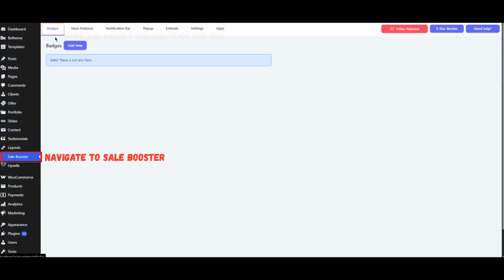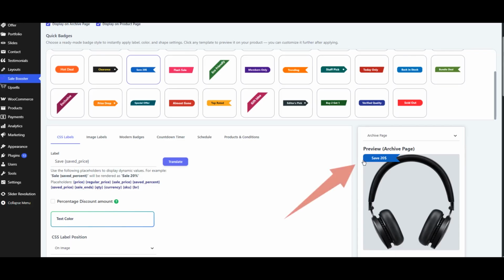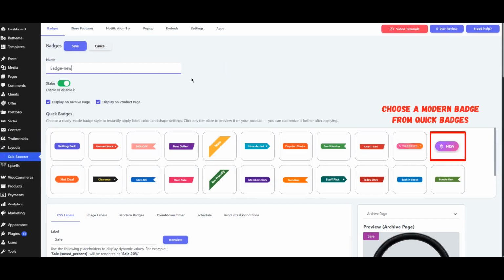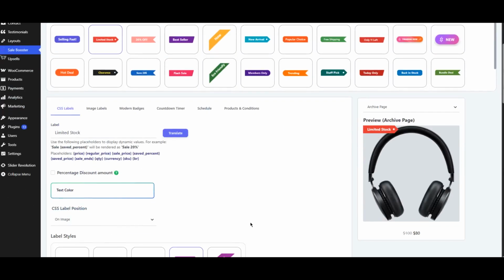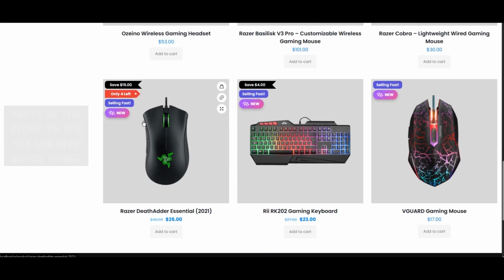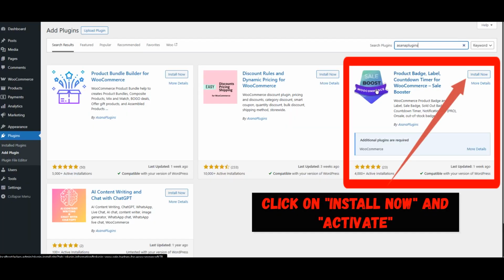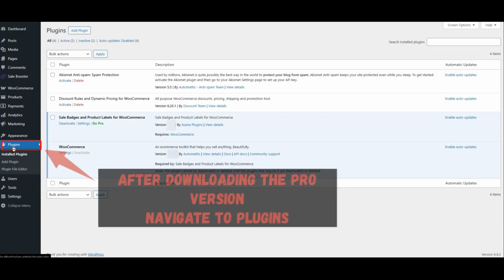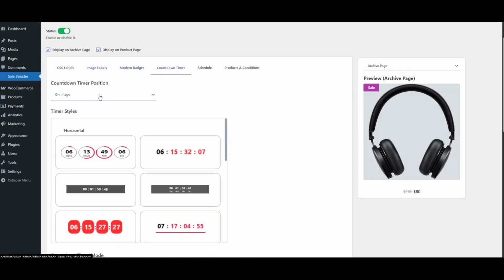How to Add Product Labels in WooCommerce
Want to add eye-catching product labels to your WooCommerce store? In this tutorial, I'll show you how to create 4 powerful product badges — including dynamic labels that update automatically — using the Sale Booster plugin.

✅ WHAT YOU'LL LEARN:
In just a few minutes you'll have professional product labels live on your store that boost conversions and create urgency.

🏷 LABELS COVERED:
• Selling Fast – static text badge shown on every product
• Save {saved_price} – automatically shows the real savings amount on sale items
• New – only shows on products in categories you choose
• Only {qty} Left – live low-stock warning using real inventory numbers

🌟 Note: If you enjoy the plugin, we’d truly appreciate your 5-star review. ❤️😍
Your ideas and feedback help us grow — and yes, we read every review! 🌹

📕 TUTORIALS

⏰ TIMESTAMPS:👇 :
0:00 – Store demo: see all 4 labels in action
0:22 – Label 1: "Selling Fast" badge (all products)
1:22 – Label 2: "Save {saved_price}" dynamic savings badge
2:48 – Label 3: "New" badge for specific categories
4:04 – Label 4: "Only {qty} Left" live stock warning
5:04 – How to reorder labels from the badges table
5:48 – install plugin

Artist: : Aventure